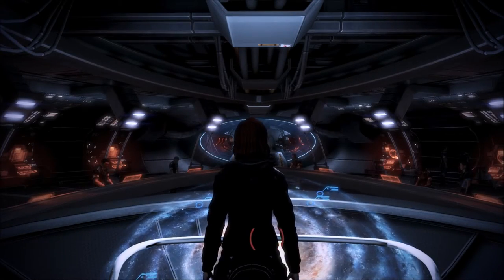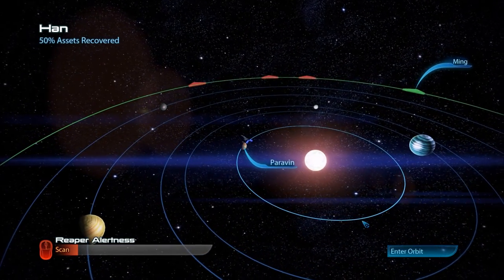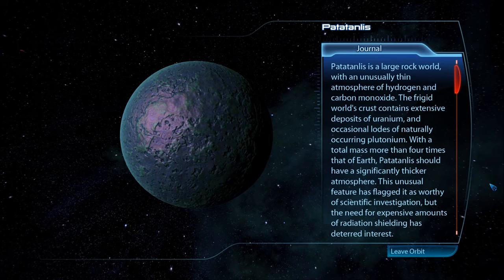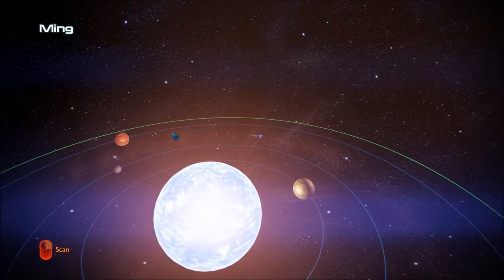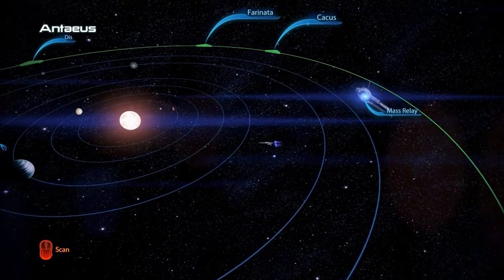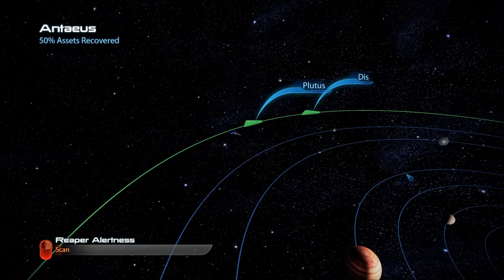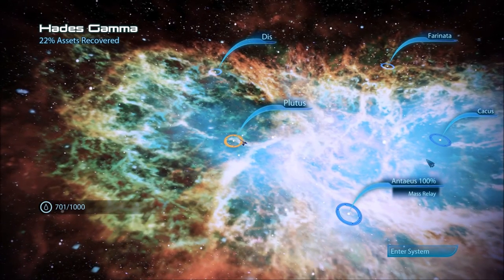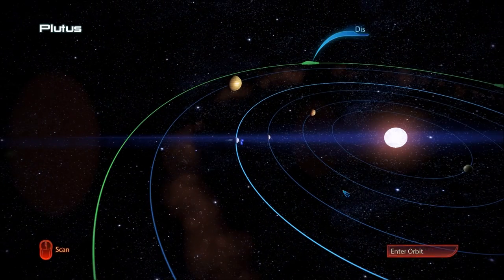Let's Play Mass Effect 3 (Blind), Part 61: Gemini Sigma & Hades Gamma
(Part 1 of 3) Rounding up the rest of the system exploration and war asset finding, before taking on our next mission.